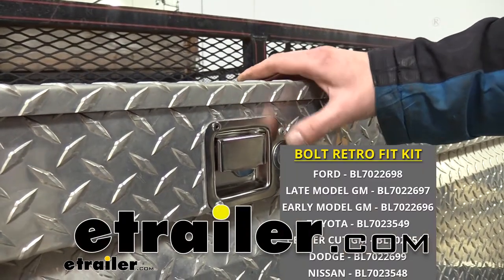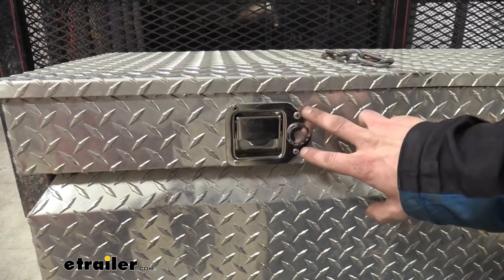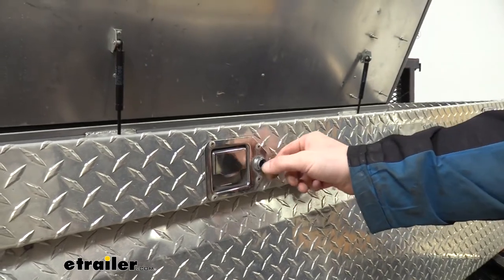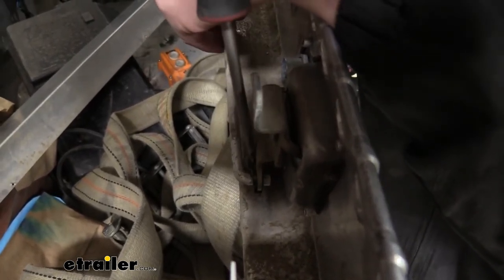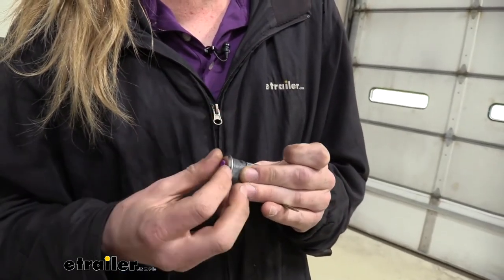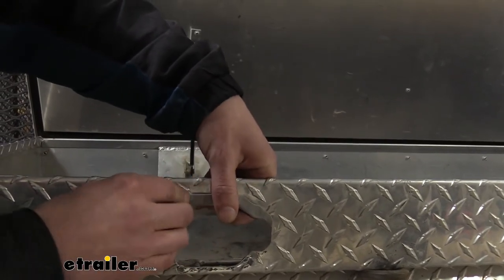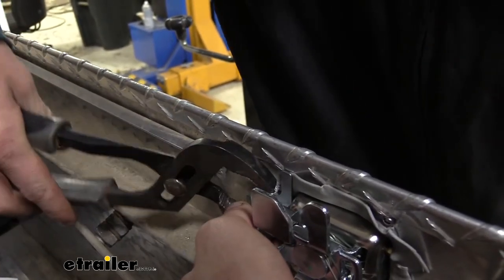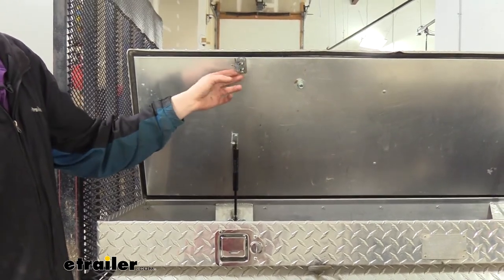etrailer | BOLT Toolbox Latch Retro Fit Kit Review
Hi there truck and trailer owners, today we're going to be taking a look at Bolt's Replacement Toolbox Latch Assembly. This is going to be a replacement latch and Lock Retrofit Kit for your truck or trailer toolbox. And what's cool about these is that the bolt, which is breakthrough one key lock technology will allow you to use your existing vehicles key and code it to match the lock mechanism here on the latch. And you do want to make sure you purchase the appropriate latch for your particular vehicle, as the assemblies here for the lock mechanism is specific to certain types of keys depending on the manufacturer. We have these available for your domestic manufacturers as well as Nissan and Toyota.So we just replaced this one and our customer's got a GM key and we coded it and we can see here it's in the lock position. I can't pull off on the mechanism.

We took our customer's key for his vehicle and we're able to unlock it and open it back up. So, we can easily lock this up, head over to our car, lock up the doors, get in, and drive away, whatever we need to do all with one key. This replacement latch assembly is great for a damaged latch on your toolbox, or maybe you just purchased this truck and the toolbox that they had in there has a different key. Maybe you didn't get those keys and you want everything to match your truck. You could easily put the retrofit kit in, and then you can now use your single key for your vehicle to operate your toolbox.

Or again, you can get an old broken one back up and running again.And then we can take a look at the latch mechanism here. This one is designed for a dual latch setup, as well as a single. If you're just putting it in for a single, you've got your latch mechanism here, but you can see it's got the accommodations here at the bottom for a rod mechanism, which would run over to a dual latch setup. The assembly is going to be weatherproofed. So you don't have to worry about moisture getting in and damaging any of our components.

And it has a stainless steel finish on it. So it'll have a nice look for many years to come. You can see here, the lock mechanism, how it operates, that's unlocked, and this is locked. You can see how it goes down and it prevents you from lifting up the lever when you unlock it. There's nothing to interrupt the operation of the latch mechanism.Now, when you're choosing a latch mechanism, you do need to keep in mind that even though you've got the appropriate make for your key, that depending on the year of your vehicle and stuff, the keys may or may not be compatible with the latch.

So I highly recommend on the product page for the latch you're about to purchase, to just scroll down below the description. And you'll find a compatibility chart there that has the proper models and years that are compatible with this latch.You can see our old latch here, the locking mechanism has been damaged. It looks what likely had happened is that he had locked it and then corrosion and everything else set in. And he probably had to bust into it to get into his toolbox. So, we're going to be replacing the whole mechanism here to fix it. There are rivets that hold it in, and there's also a rod on the backside that connects to the back of the latch. It'll be easier to disconnect the rod first from the backside where the latch is still solid. There's a cover here that runs along the back, we're going to remove all the screws. I think there's about five on this particular one.There are self-tappers. And sometimes when you're unscrewing the last little bit, you got to just kind of pull out with it. Now, with all the screws removed, we're just going to take the cover off and set it aside. And you can see the rod mechanism here on the back. This here is just going to push off of there. It's a little tight just because it's been rusted on there for a while. So you may need to use a screwdriver because it is kind of a metal tab and it's going to push down and rotate all the way. And once you get it push down, then the rod will actually just pull out of there. You got to get it down just enough to where your rod is going to clear the little tangs there. And then it'll just pop out.So if the rod's loose, we can get the whole assembly out of there. We're going to drill out the four rivets using a three-sixteenths drill bit. So That's how we got them all drilled out. We'll just pull our assembly out. And then if there's any rivet material left, we'll want to get that out of there. You can either continue drilling it, or in a lot of cases, you can grow a pair of pliers and just pull them out of there. Sometimes you can do it by hand. We can have to